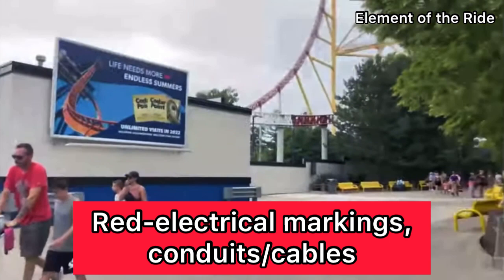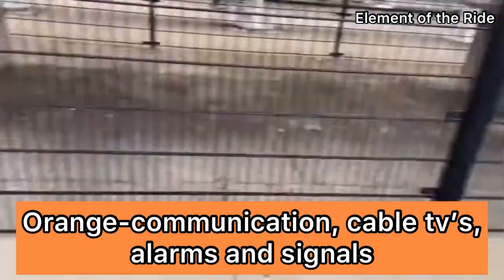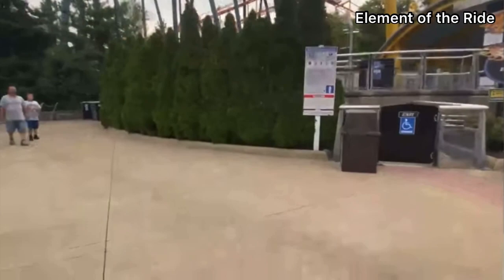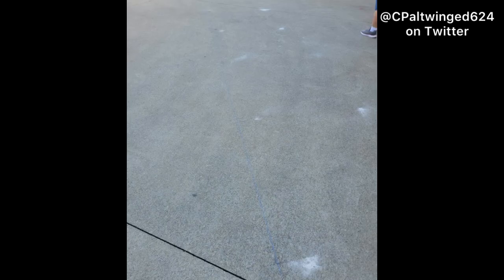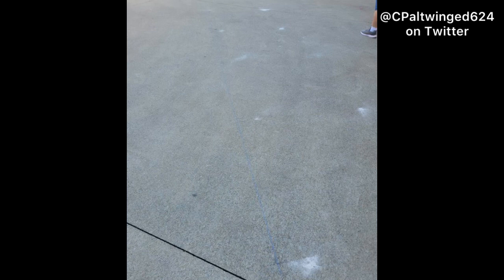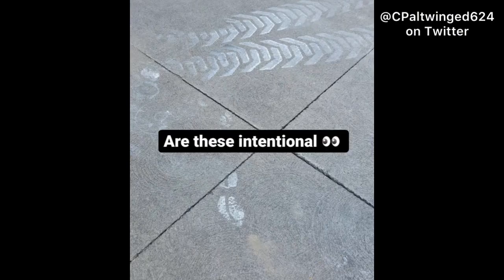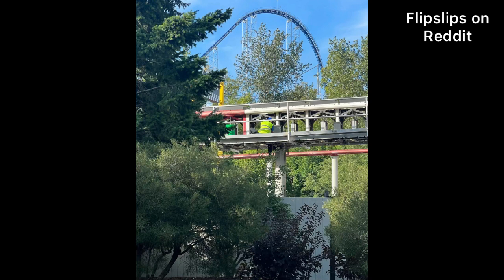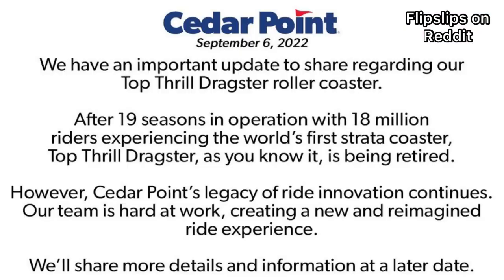Dragster Construction Update | What the Markings Mean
Hey guys! Alayna here and today I am going to be breaking down all of the construction (or deconstruction) updates on everyone’s favorite racing themed strata coaster, Top Thrill Dragster. I’m also going to be explaining what each of the different colored markings mean.
-Alayna